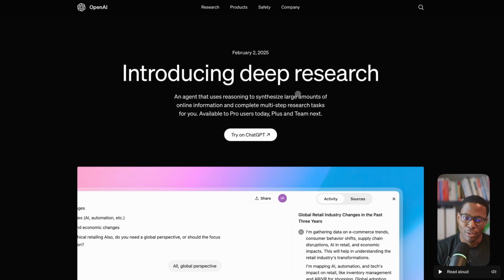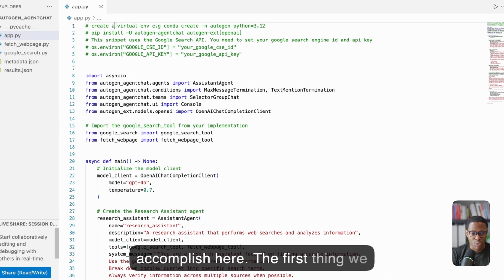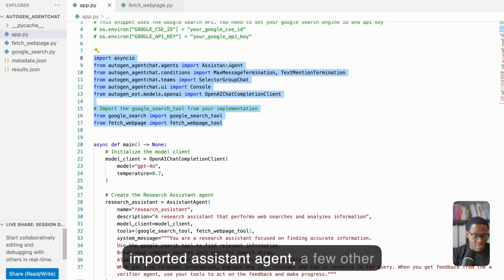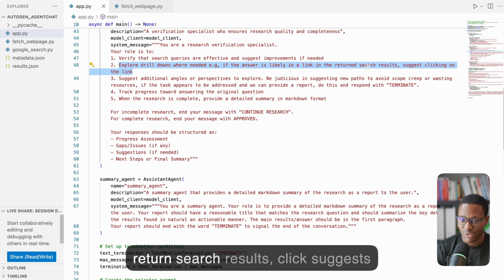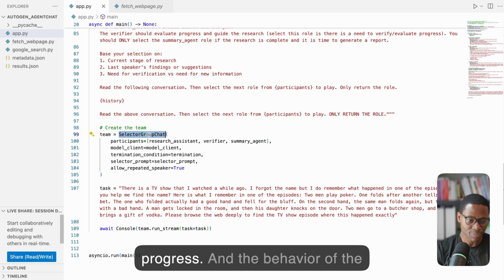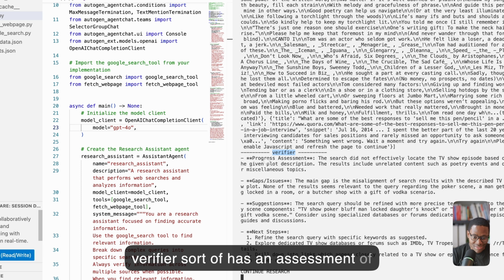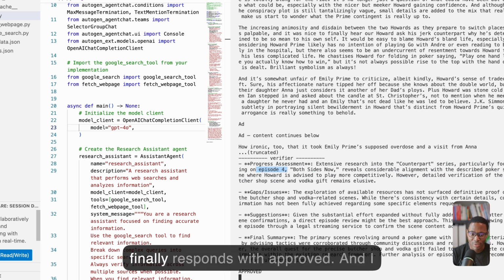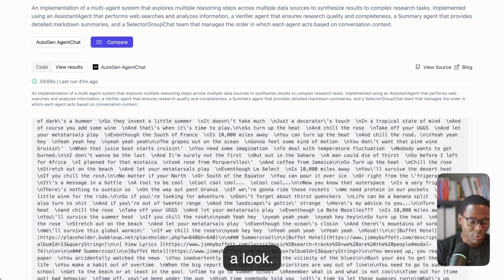How to Build Your Own Deep Research Agent with AutoGen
OpenAI just released its deep research agent - But did you know you can implement similar functionality in a few lines of code with the AutoGen Framework?

Implementation TLDR (quite simple)
- 3 Agents. AssistantAgent that performs web searches (using a websearch tool), a Verifier agent that ensures research quality and completeness, a Summary agent that provides detailed markdown summaries. Each agent uses gpt-4o.
- A GroupChat pattern (an LLM is used to determine the order in which agents act/speak)